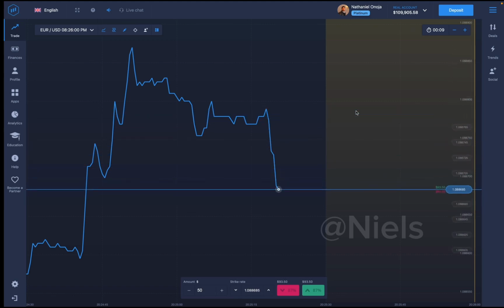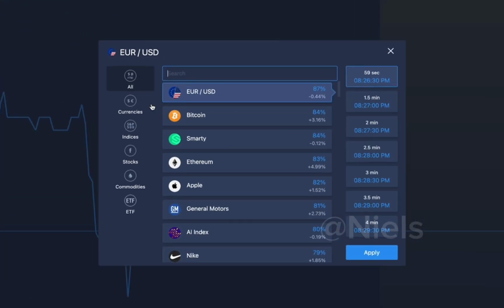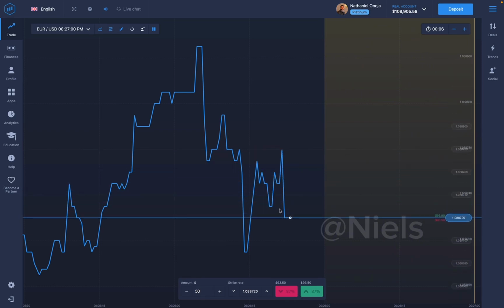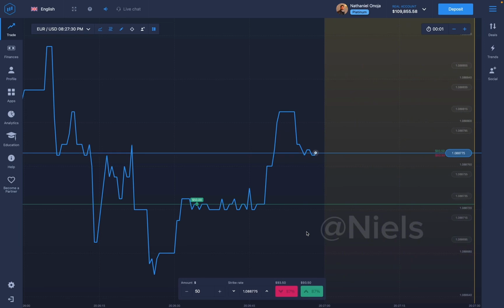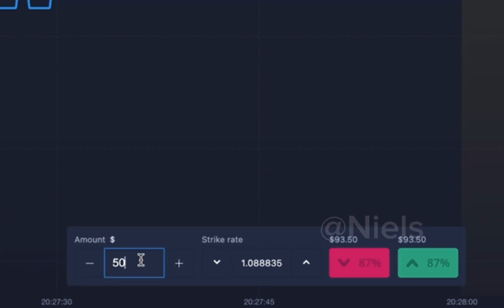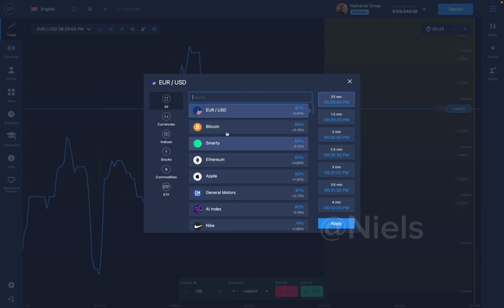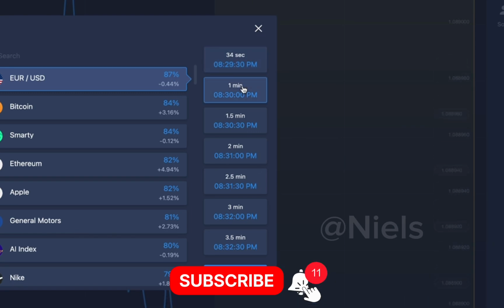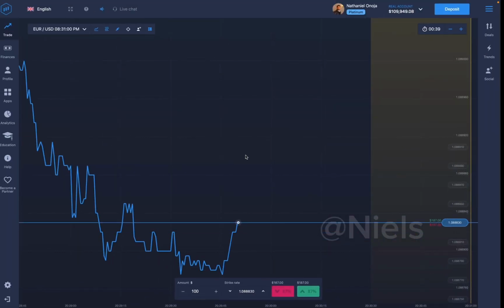Expert Option Trading | Beginners tutorial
In the past two months I have traded a $5k on expert option into $109k and in this journey,one popular question I have repeatedly been asked is; “How can I make money on expert option?”

Which is why in this video, I broke down everything you need to know even as a beginner!

First timers: 👇
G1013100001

Second time deposit:👇
niels120